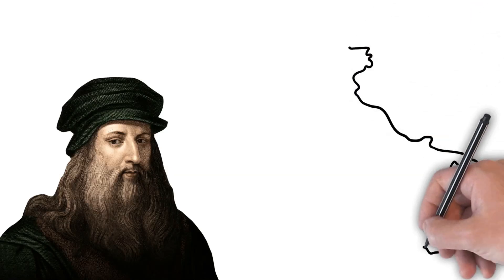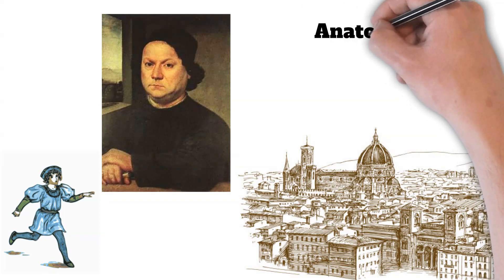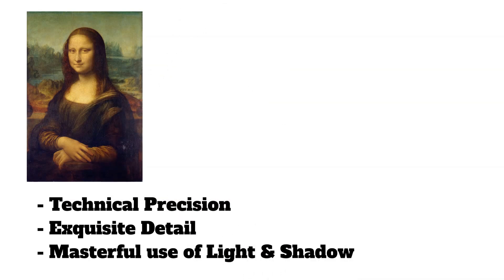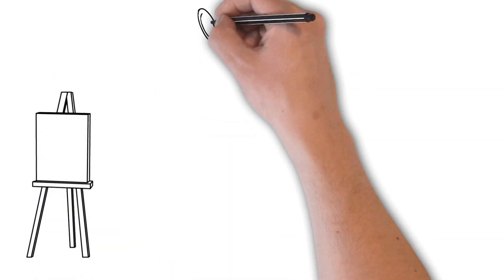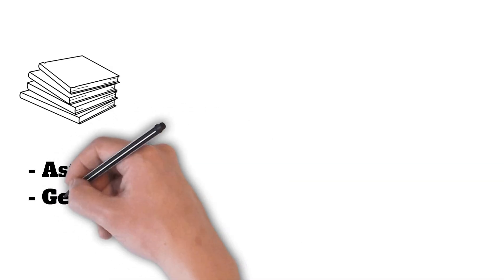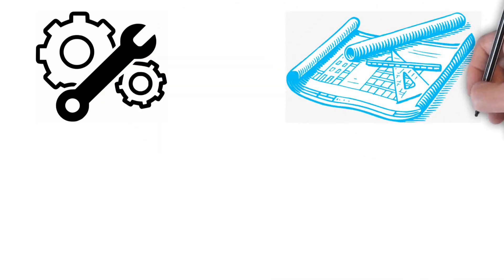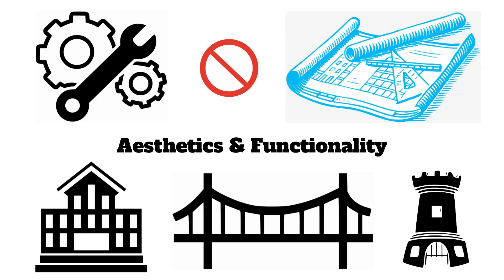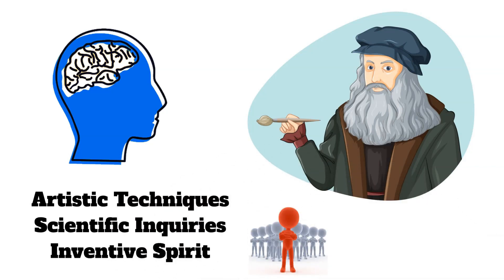Leonardo da Vinci - The Renaissance Genius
🎬 Welcome to Life of Famous.
Join us on a captivating journey through the incredible lives of celebrities, warriors, politicians, sports icons, actors, musicians, models, criminals, historical figures and many more. Our whiteboard animations bring their stories to vivid detail, chronicling the triumphs, struggles, and legendary moments that have shaped the course of their life.

🌟 Whether you're a fan of iconic leaders, fascinated by the lives of sports legends, or eager to delve into the tales of historical game-changers, our channel is your go-to destination. From in-depth biographies to inspiring profiles, 'Life of Famous' offers a front-row seat to the remarkable lives that have left an indelible mark on the world.

🔍 Explore the personal journeys of your favorite celebrities, learn the strategies of great warriors, unravel the political sagas that shaped nations, and witness the triumphs of sportsmen who became legends. Each whiteboard video is a visual narrative, carefully crafted to entertain, educate, and celebrate the extraordinary achievements of those who've made history.

Don't miss out on the stories that continue to inspire and resonate across generations.